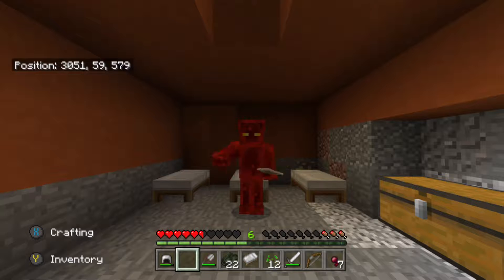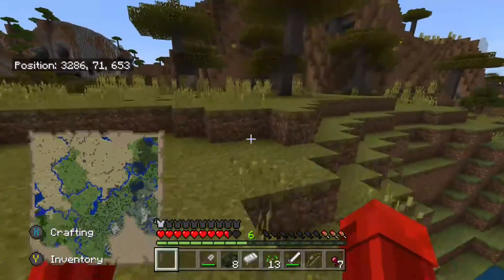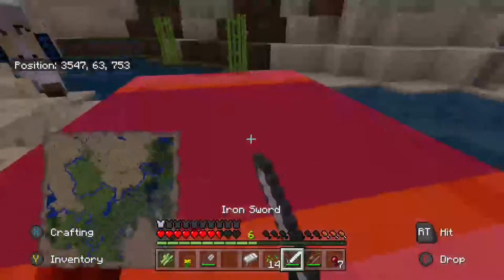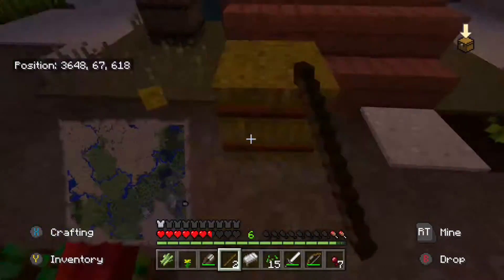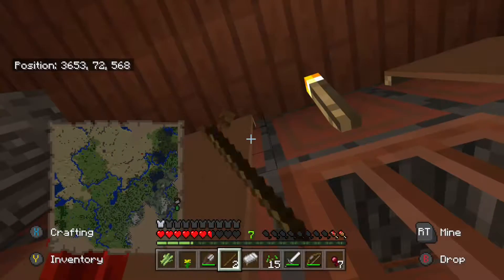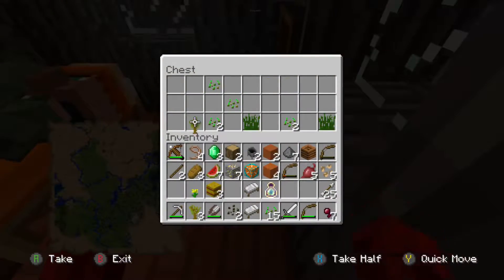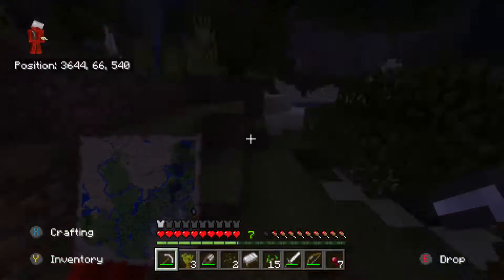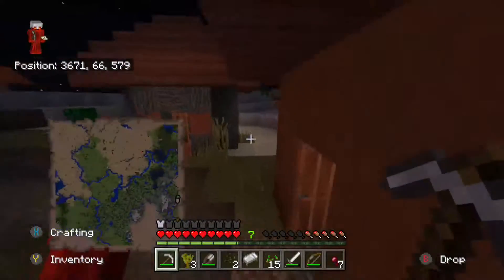Carrot's Amazing World ep.6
Texture vote will end when I record my next video on minecraft